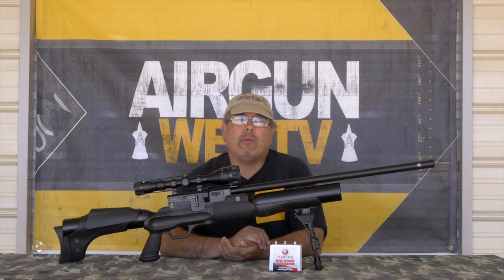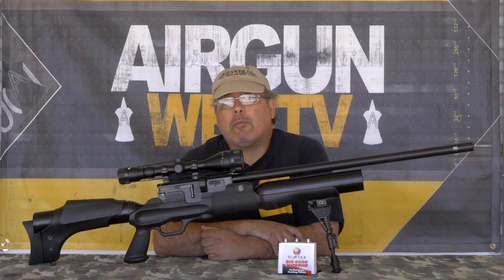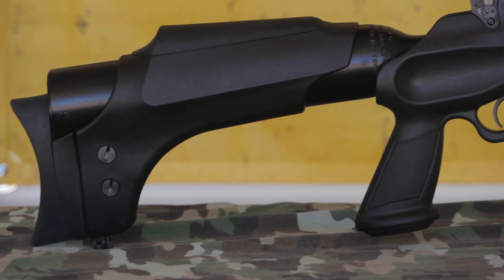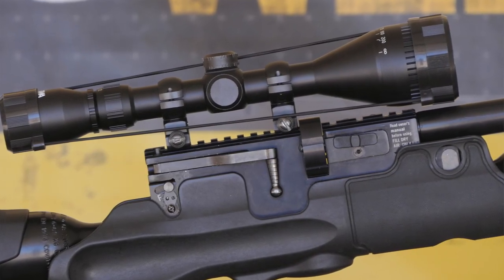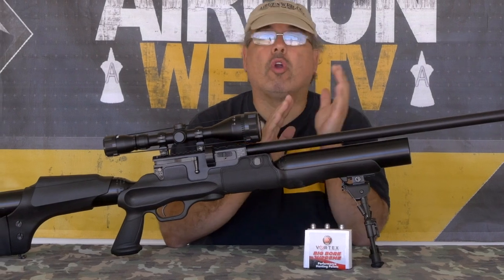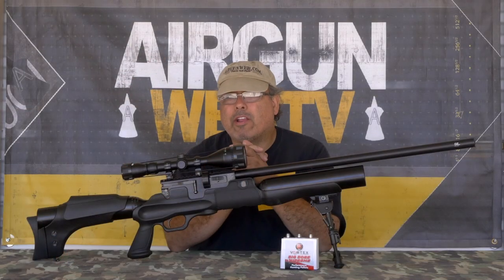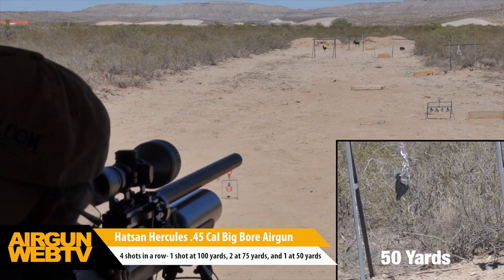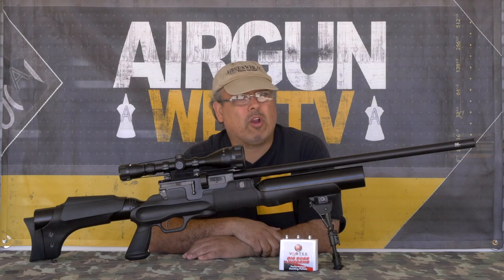Hatsan Hercules .45 100 yard killing power in a Multi-Shot Big Bore Airgun! - Video by AirgunWebTV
About this Video:
Hatsan USA entered the big bore airgun market with there Carnivore line.  Not ever one to sit back and relax, they quickly began working on their next slash in the market.  Enter the Hatsan Hercules.  This dual bottle feed beast comes in 6 calibers: .177, .22, . 25, .30, .35, .45.  Each provides outstanding power, shot count, and accuracy.  We’ve looked at the .30 cal, now it’s time to take a look at the most powerful Hatsan Airgun currently on the market.  The Hatsan Hercules in .45 Caliber.

It’s a great time to be an airgunner!

AGWTV’s Official Vendor:
Pyramyd Air is the OFFICIAL vendor for AirgunWebTV.  Get it from the experts.

Product Provided: Hatsan Hercules .45 / Vortex .45 Pellets

Products:
Hatsan Hercules .45